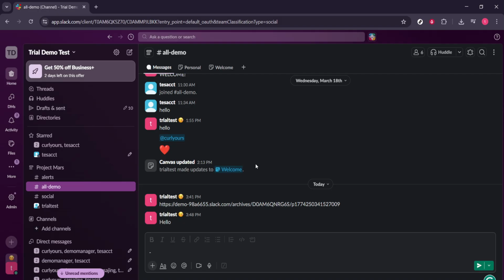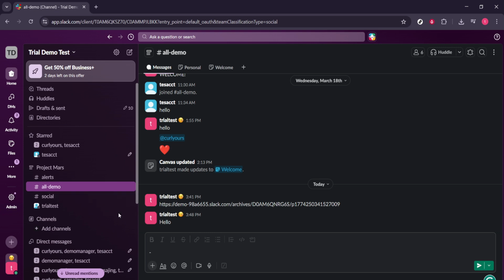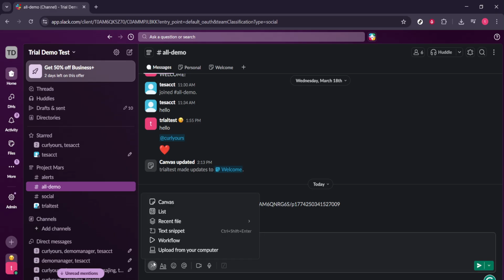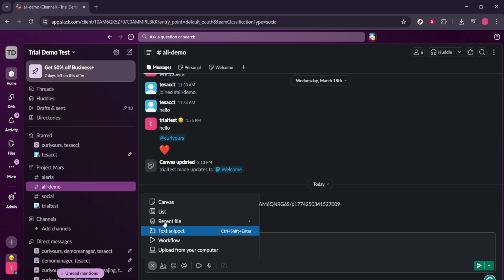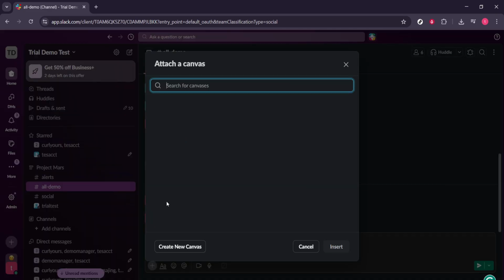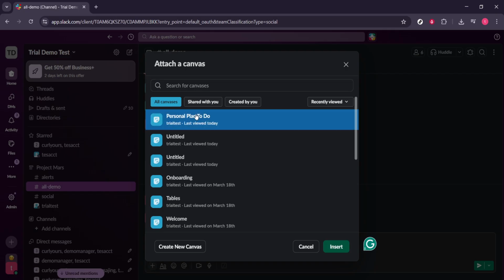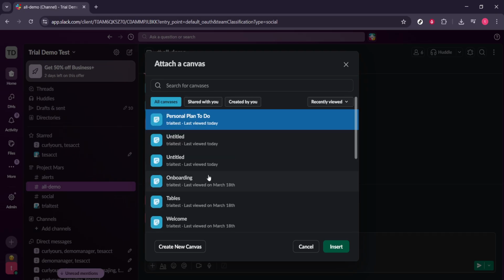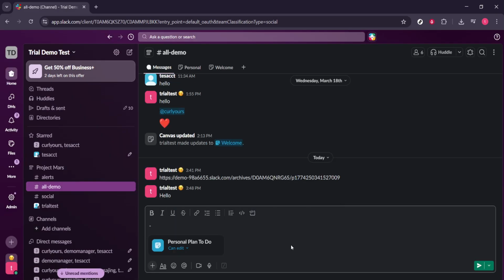How to Use Canvases in Slack 2026 Full Guide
Want a better way to organize ideas, notes, and team resources in Slack? This complete 2026 guide shows you how to use Canvases in Slack to keep everything structured and easy to access!

In this full tutorial, you’ll learn how to create and manage canvases in Slack, add content, collaborate with your team in real time, and use canvases to streamline workflows and documentation. Perfect for beginners, remote teams, and professionals who want to stay organized and boost productivity.